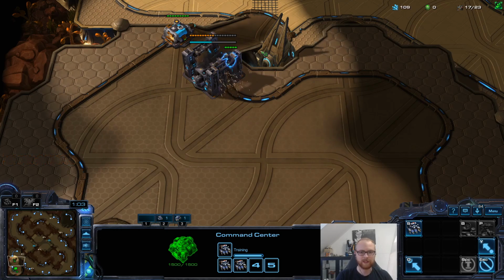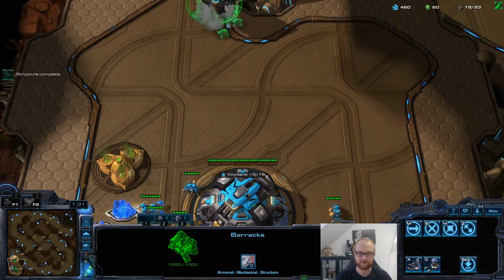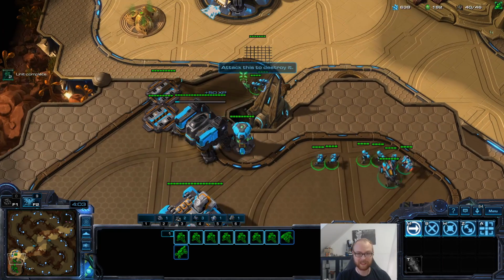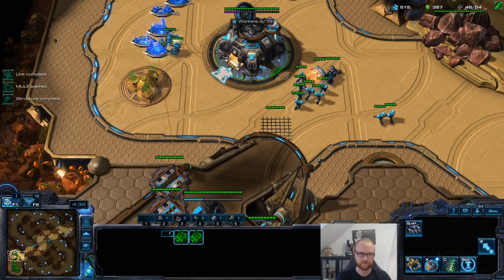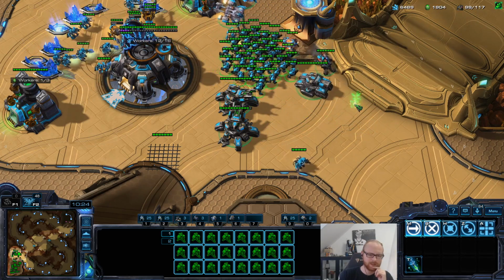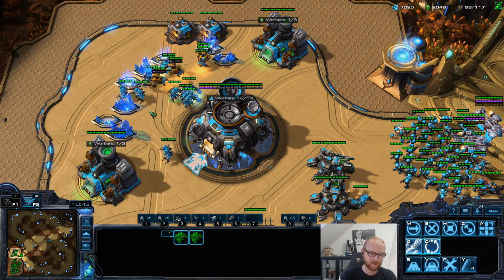Improving Your Hotkey Setup - Terran School #14